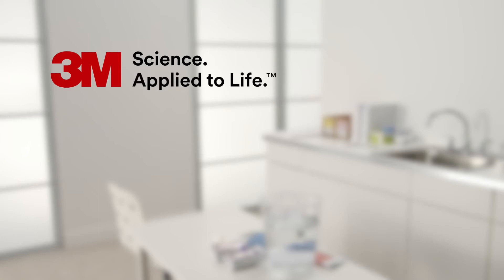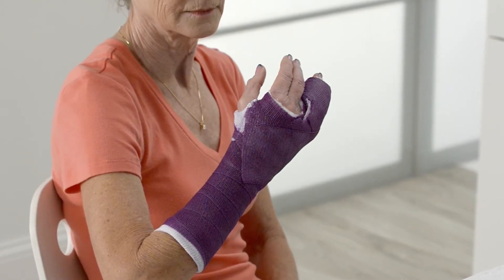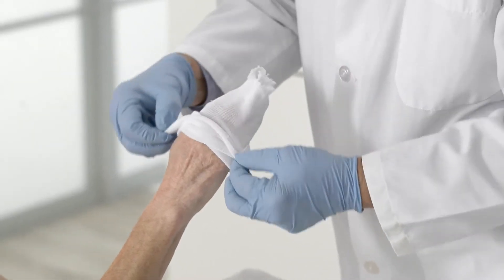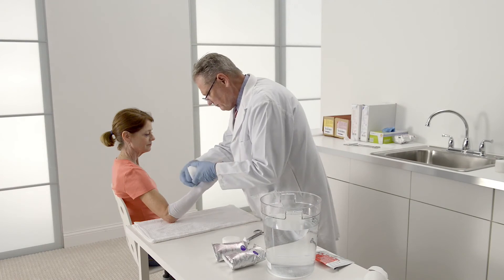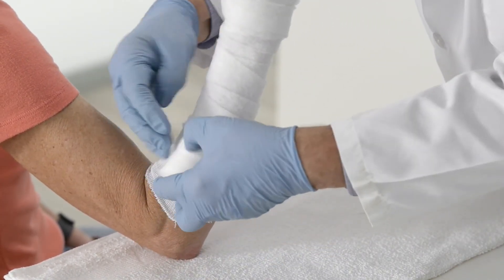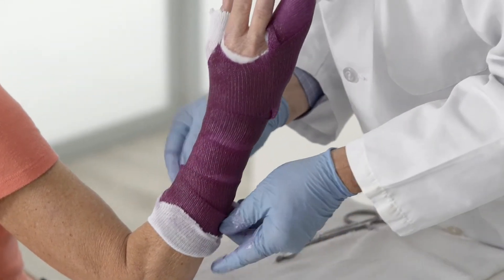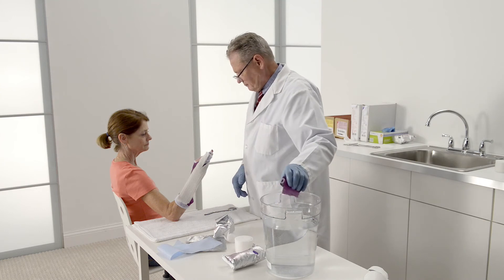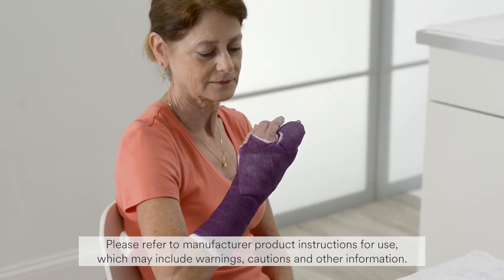How to Apply a Boxer's Fracture Cast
This tutorial provides step-by-step instructions for casting a Boxer’s Fracture using 3M casting products.